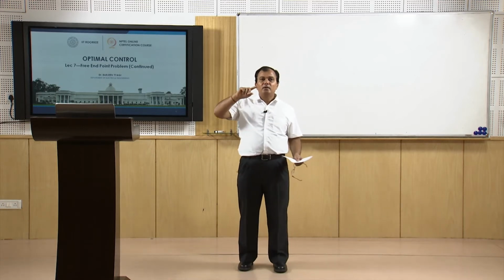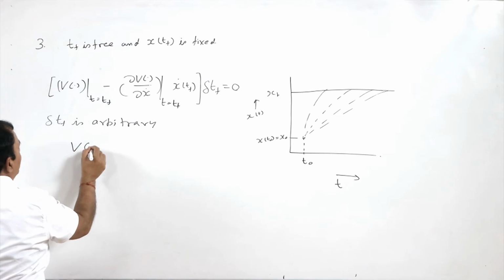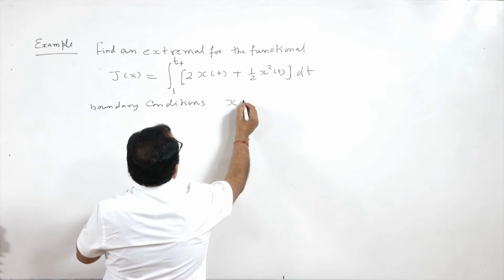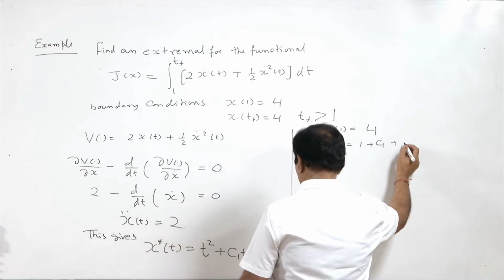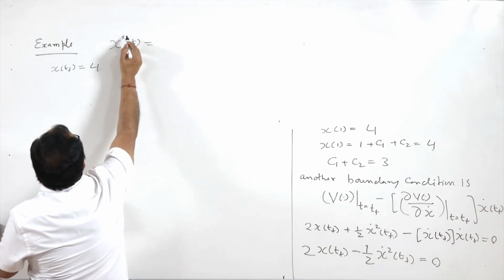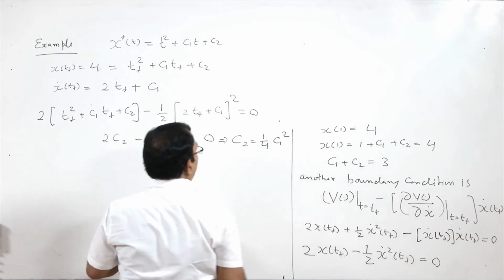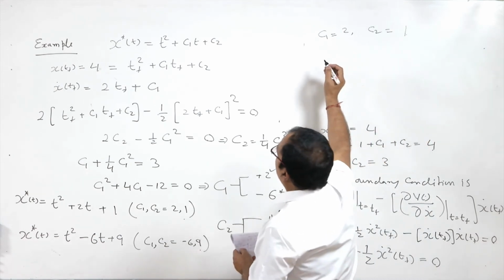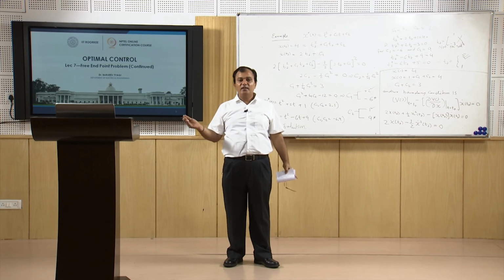Lecture 07 : Free End Point Problem (Cont.)